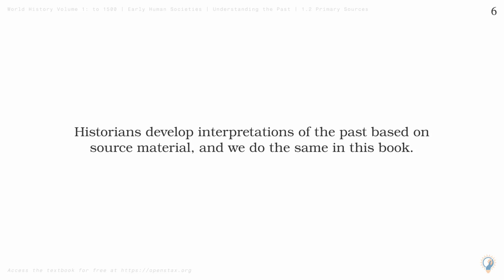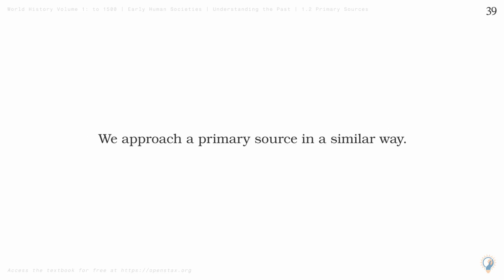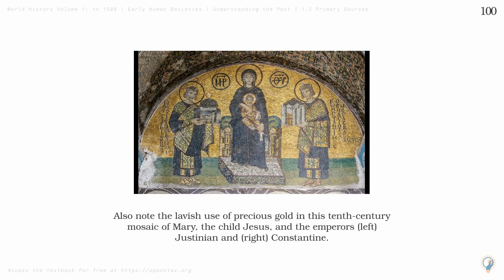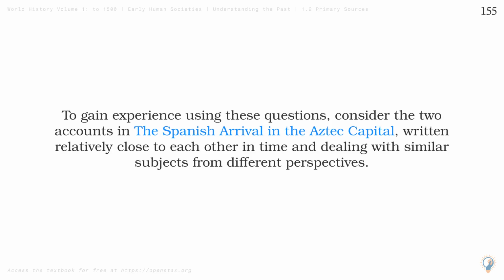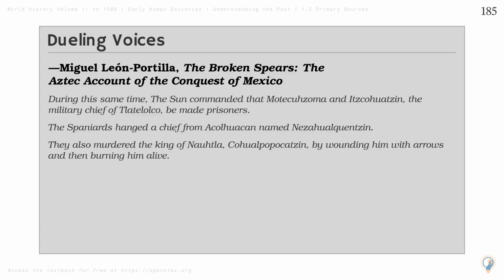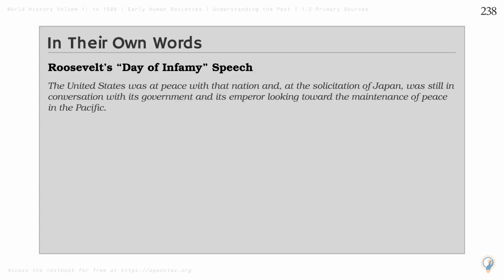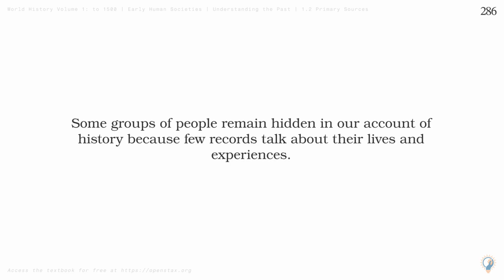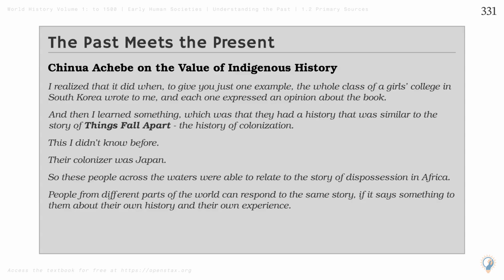World History, Volume 1: to 1500 | 1.2: Primary Sources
📚 Textbook: World History Volume 1, to 1500
📖 Chapter 1: Early Human Societies
📝 Section 1.2: Primary Sources

🔍 Did you know that the buildings we see today can tell us stories spanning thousands of years? From ancient hieroglyphs to modern blog posts, primary sources are gateways to understanding our past!

🏛️ In this video, we explore the fascinating world of historical sources through the lens of the Hagia Sophia - a building that has served as a church, mosque, and museum across 1,500 years. Discover how historians decode the past and why competing narratives make history so compelling!

💡 What You'll Learn:
✅ The difference between primary and secondary sources
✅ How to evaluate historical documents critically
✅ The four key areas: author, audience, intent, and context
✅ Why some voices remain hidden in history
✅ How to interpret competing historical narratives

🔍 We'll analyze real historical documents including Hernán Cortés's letters about the Aztec conquest and contrasting Aztec accounts of the same events. Plus, explore FDR's famous "Day of Infamy" speech to understand how rhetoric shapes our understanding of history! 📜

🚀 Perfect for: History students, researchers, and anyone curious about how we know what we know about the past!

📺 Watch till the end to master the art of historical analysis and discover why buildings like the Hagia Sophia are time capsules of human civilization! 🕰️✨

📖 Additional Resources:
Smithsonian's Guide to Working with Primary Sources:

💬 Join the Discussion: What primary source from history would you most like to discover?

Timestamps:
Help us timestamp videos in the comments!